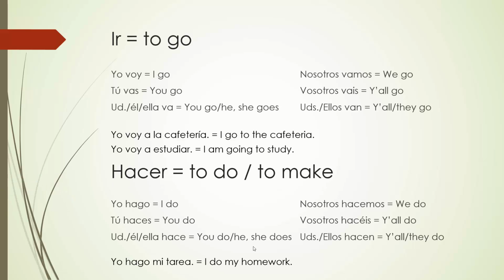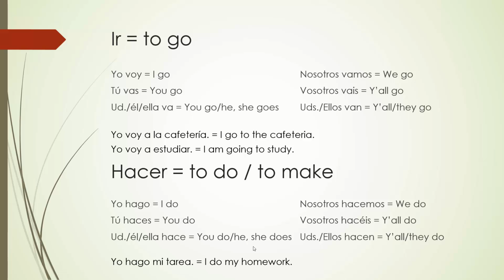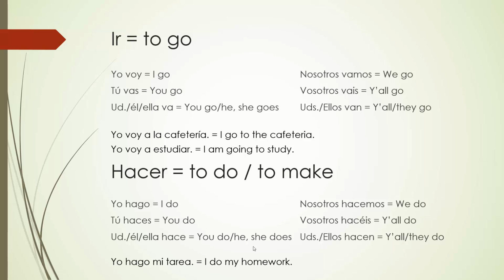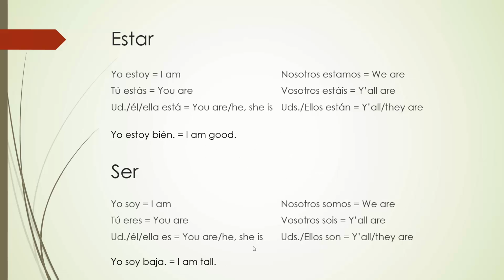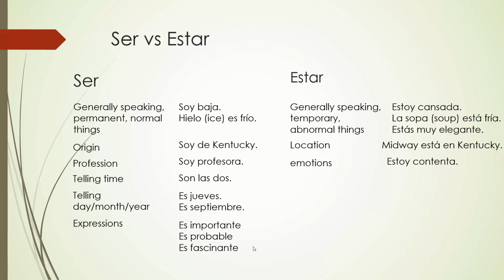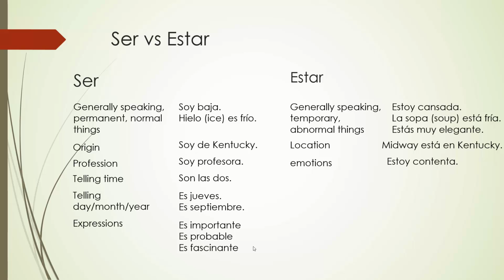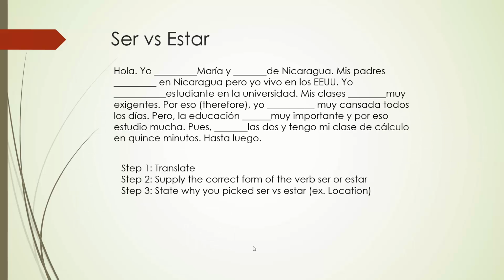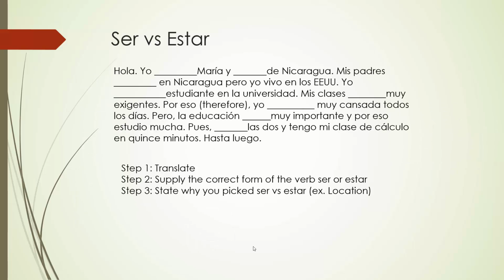Lesson Recording C3P2